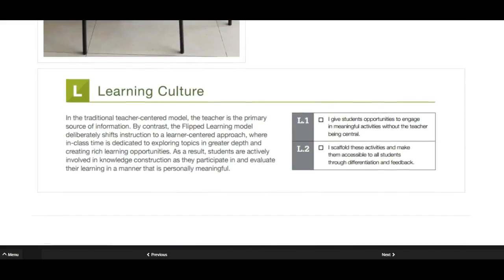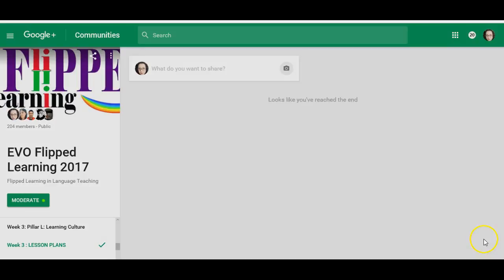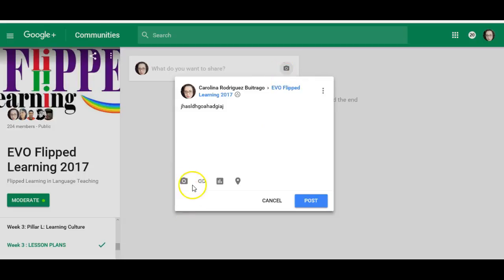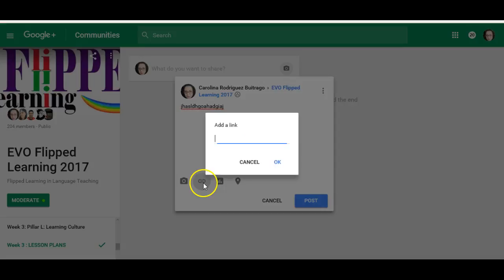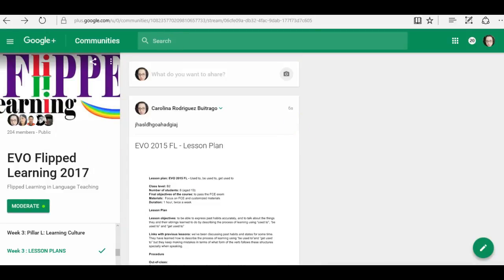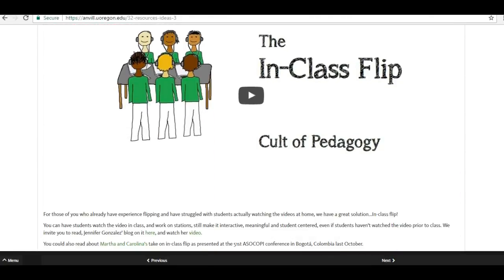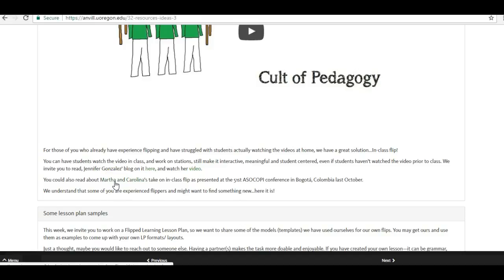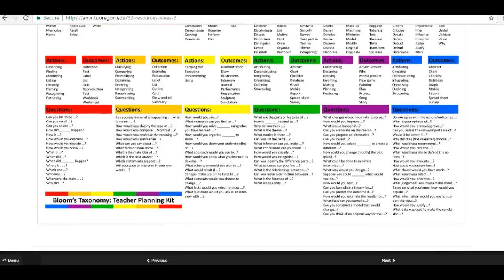Week 3: Learning Culture EVO